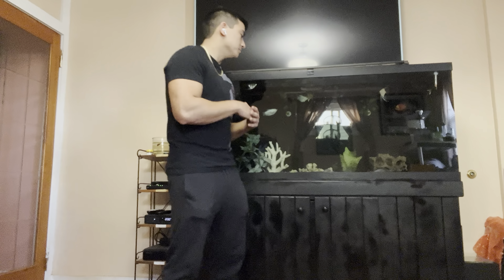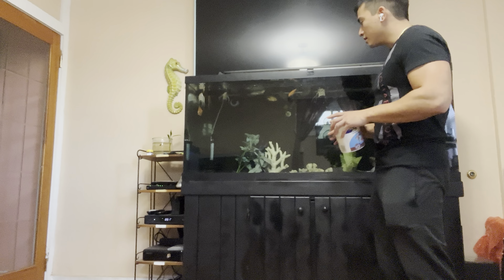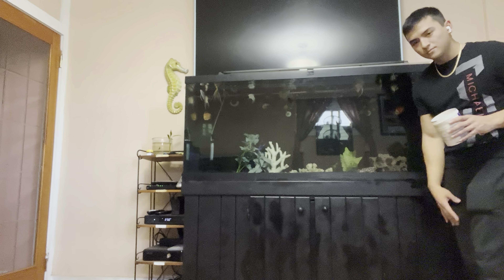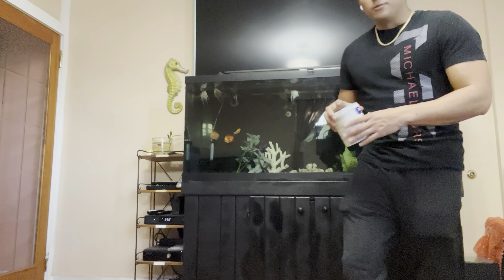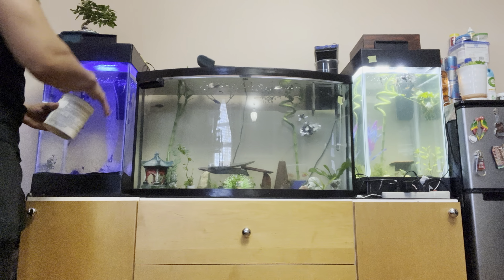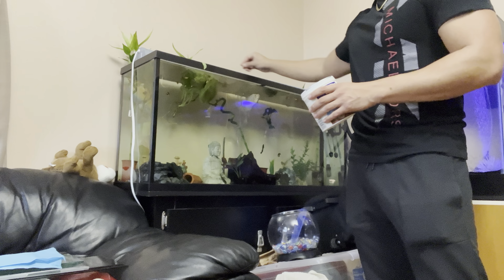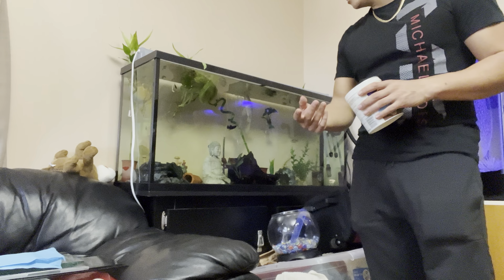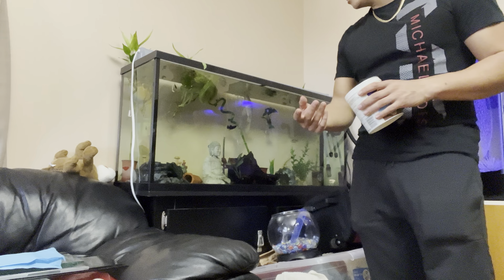ABOUT CHENG'S AQUA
Hi everyone, and welcome to Cheng's Aqua!
In this video, I explain what it is we do here at Cheng's Aqua! a quick summary!
At the end there is a little tiny SURPRISE, so make sure you stay till the end to see them!  IF you have any questions please drop them in the comments below.
QUICK ANNOUNCEMENT!
WE NOW HAVE FISH FOR SALE!
thats right we now are selling fish! for the most part right now its pick up only! Located in White Plains NY USA. I have Super red plecos for sale, Guppies, Molly's, tetras too! As well as supplies please don't hesitate to ask questions.  (quality stock) Parents are all hand picked and the fish being sold to you are all USA BRED!
Don't forget to check out the Socials: instagram, facebook, TikTok: @chengsaqua.